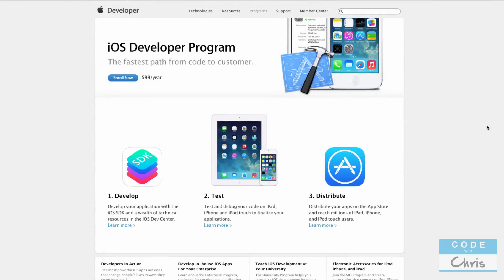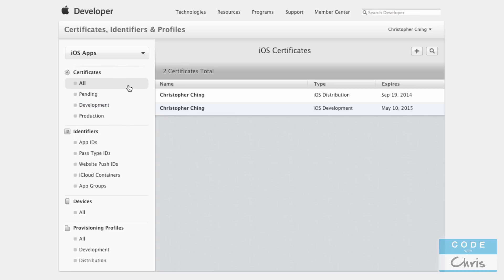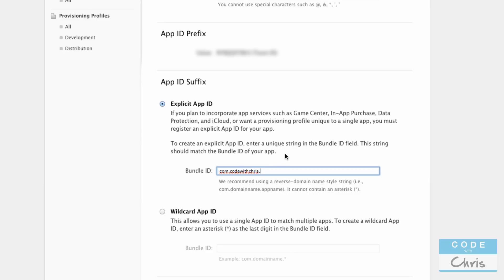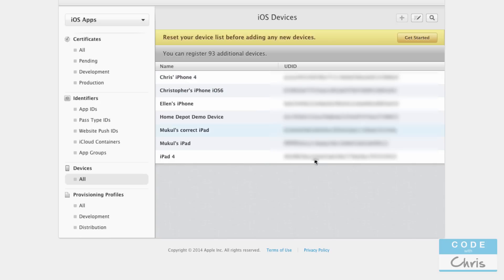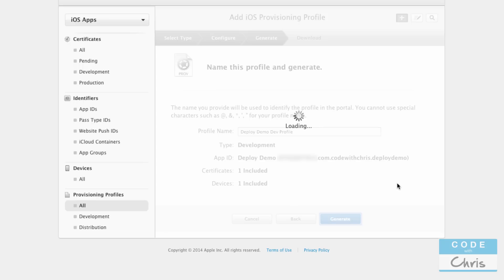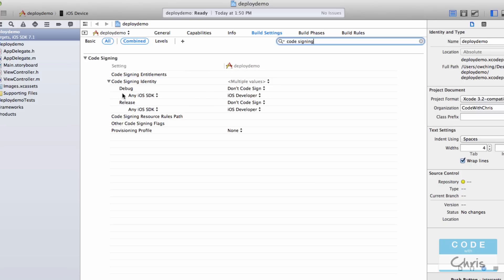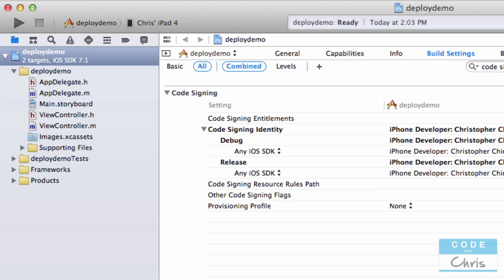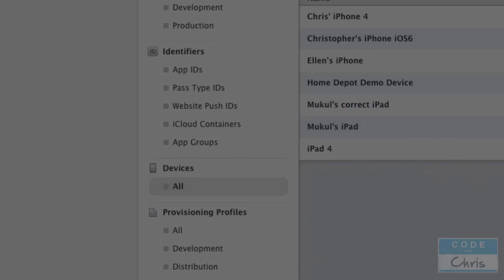Deploy Your iPhone App on an iOS Device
In this video, I'll show you how to deploy your app on an actual iOS device! You'll need to be enrolled in Apple's iOS Developer program to do the deployment.

FUNDAMENTALS COURSE

ABOUT ME